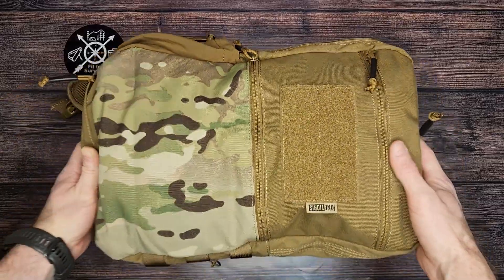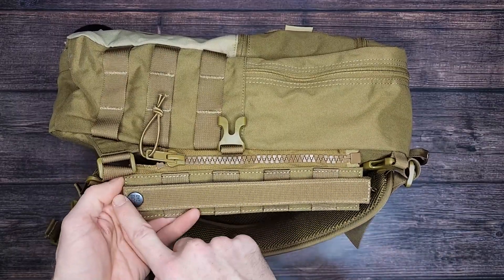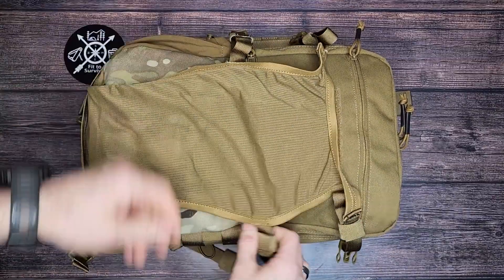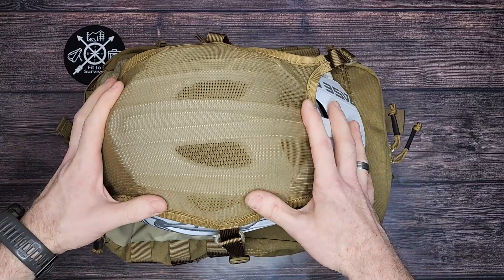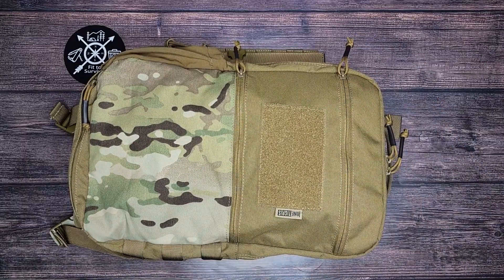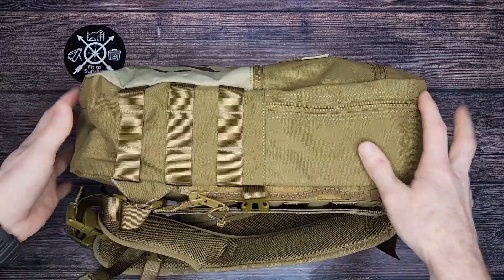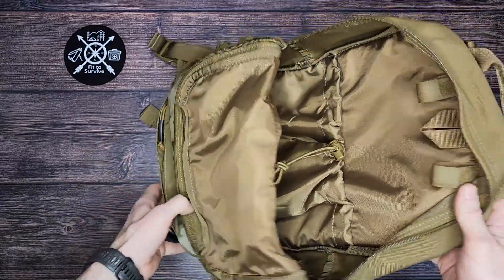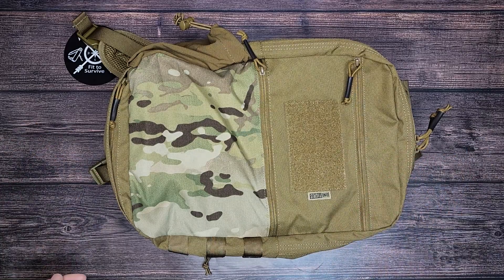Tactical Backpack from Onetigris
While this backpack may not be best suited for my needs, it looks like it would be very convenient for a person active in military, airsoft, or helmeted-sports.  What do you think?

Link for Onetigris Achelous